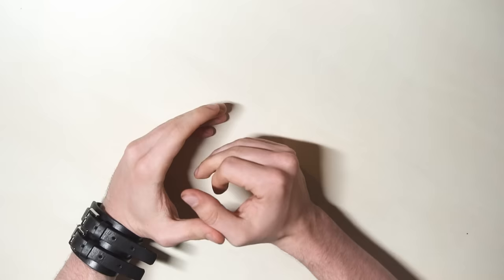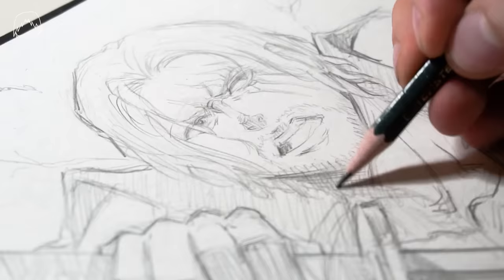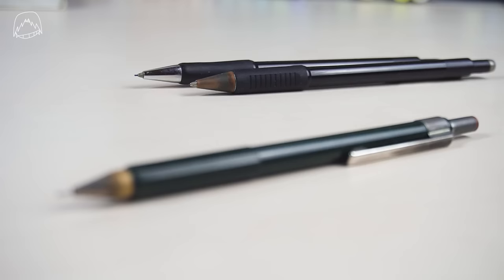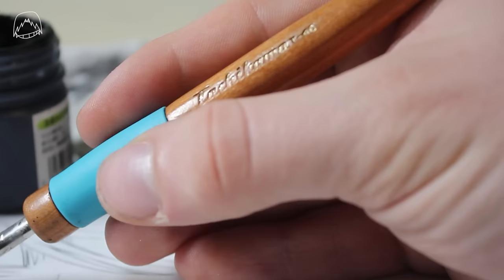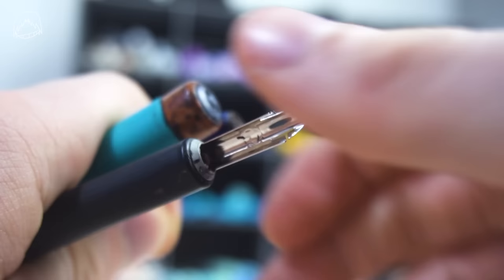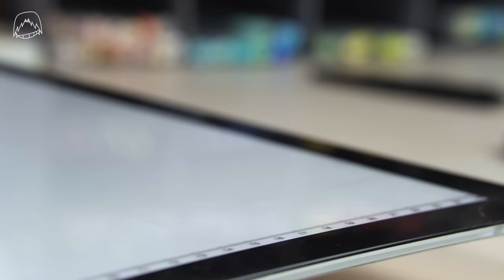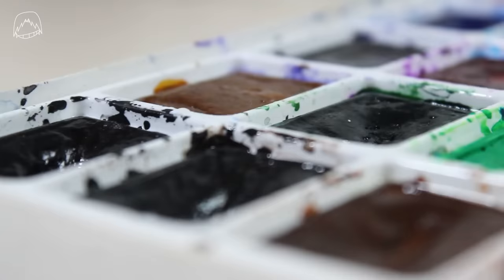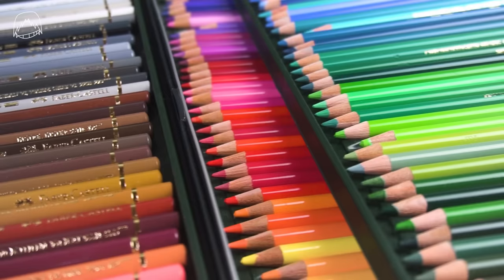ALL of my ART SUPPLIES (And how much $$$ they cost...) | Drawlikeasir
0:00 Unfunny Jokes
2:18 Traditional art supplies
14:10 Digital Art Supplies
16:22 Paper
19:52 Talk about $